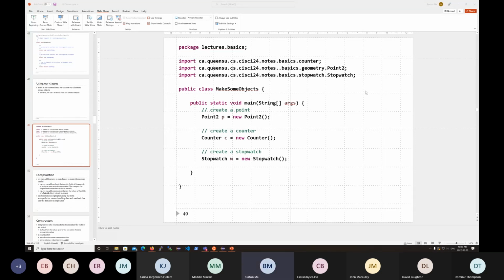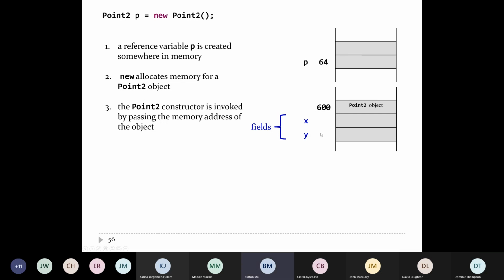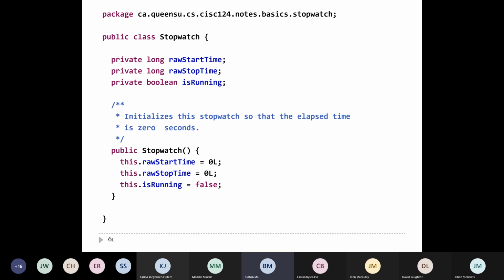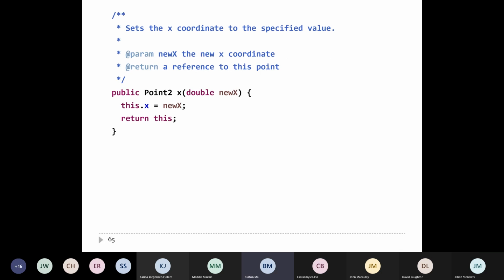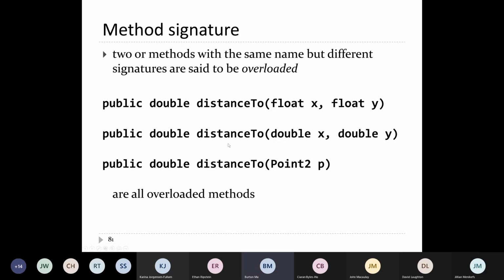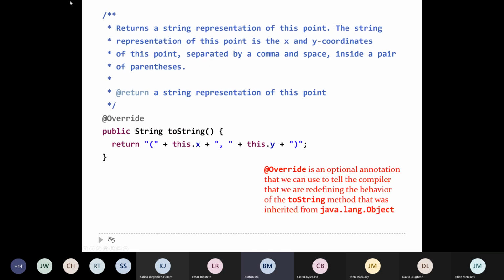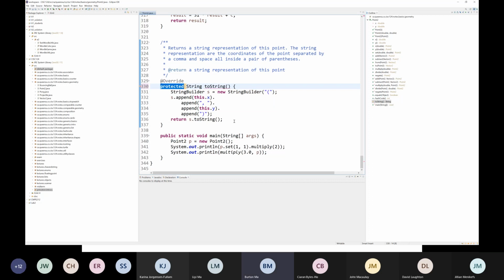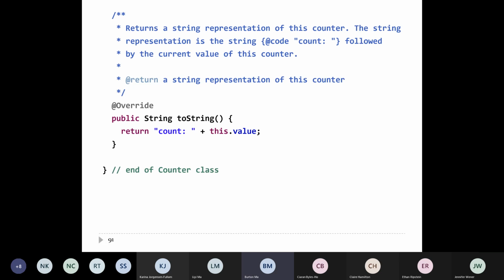CMPE 212 Lecture 15: Constructors and methods